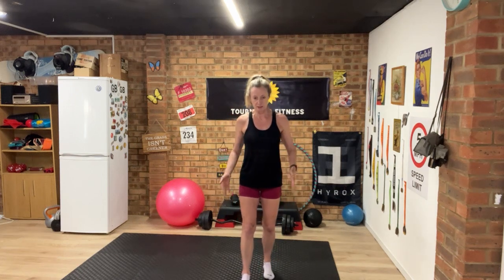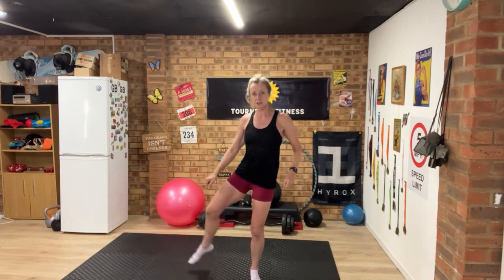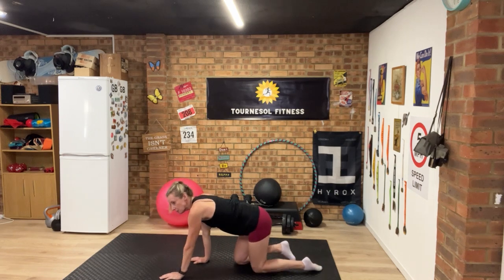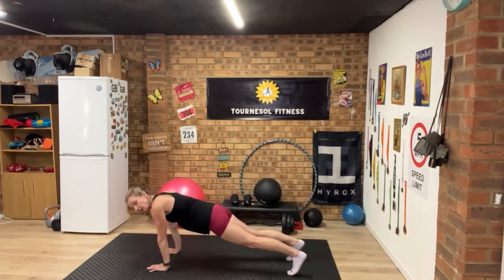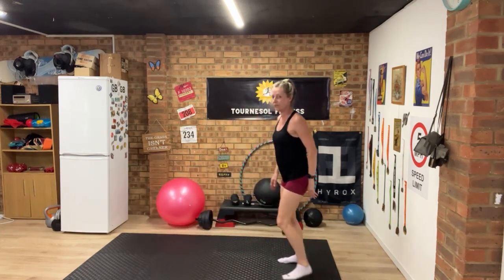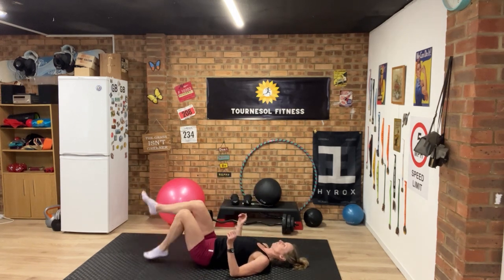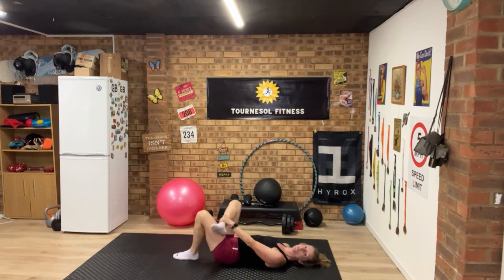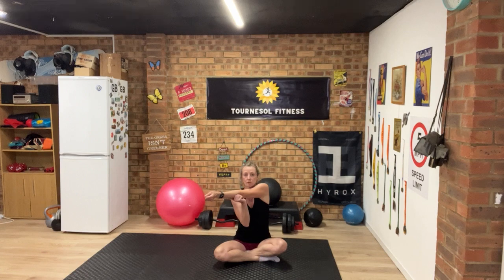Fitness Pilates Accumulator Pyramid 45 minute workout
Fitness Pilates accumulator pyramid style. Six Pilates exercises in 30 second intervals, adding on each round. So starting with one, then one plus two, then one plus two plus three etc.
Then you go in reverse.
This is faster paced than traditional Pilates.